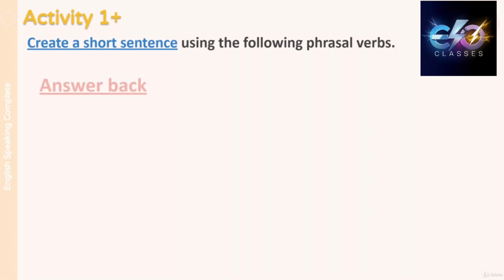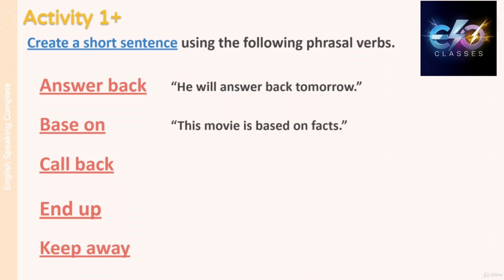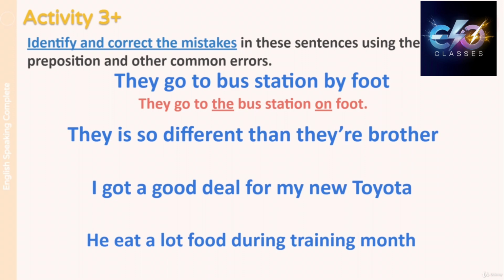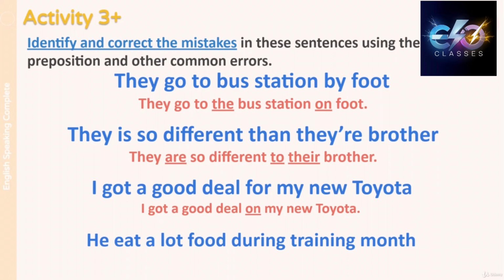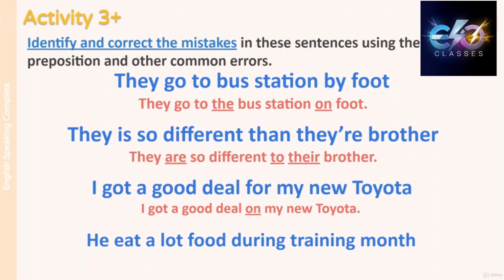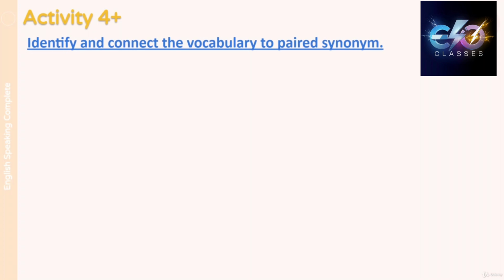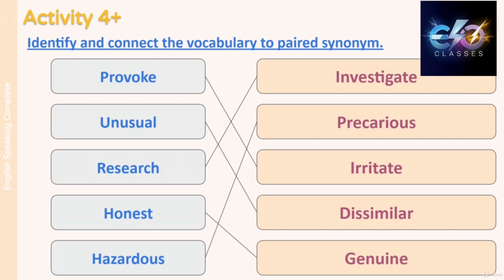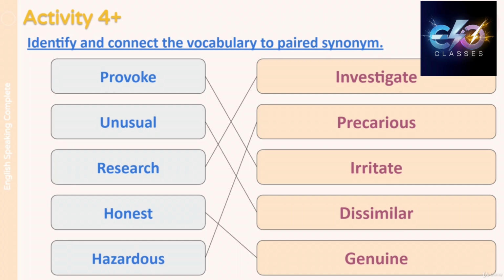English Practice Activity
Learning English Through Activity is a great way to improve the session